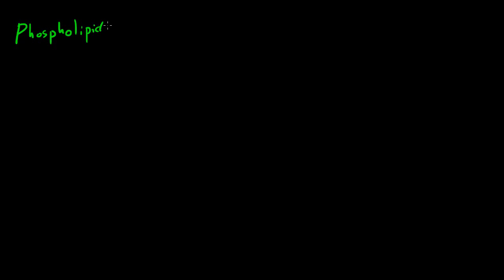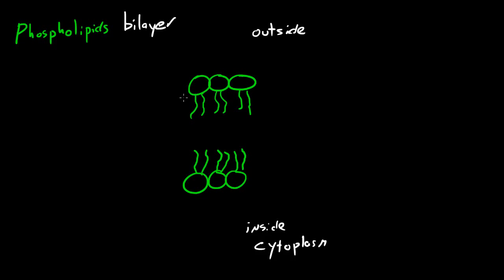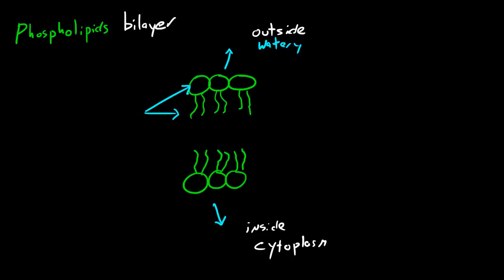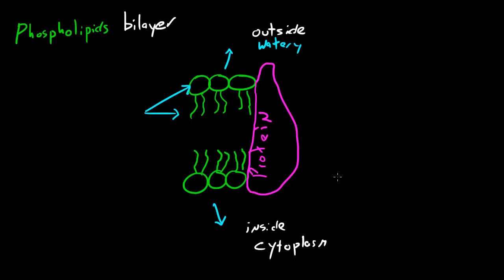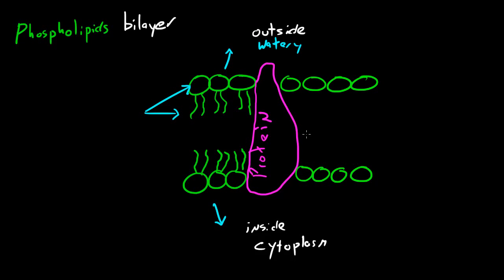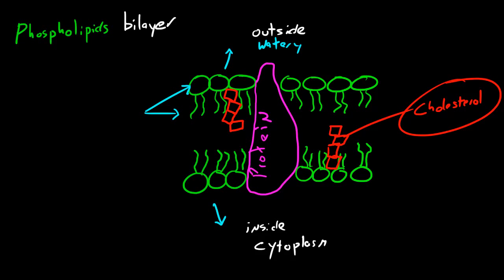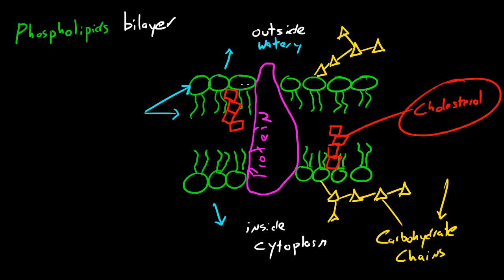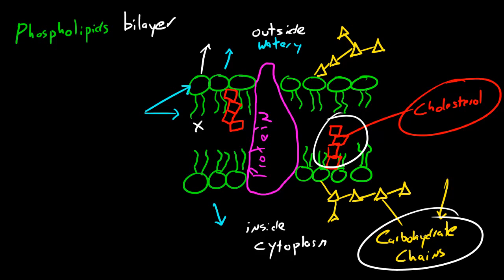Biology Lecture 16 Plasma Membrane